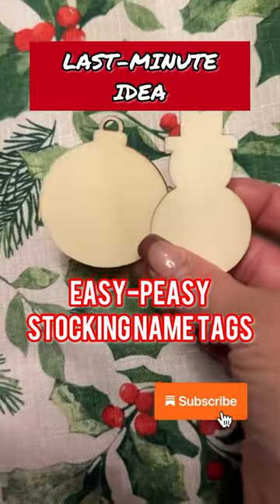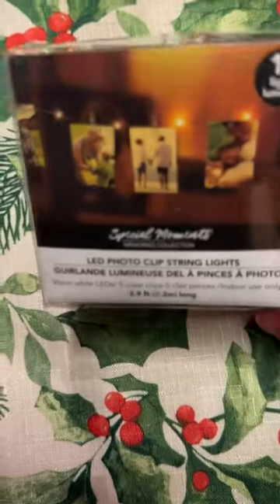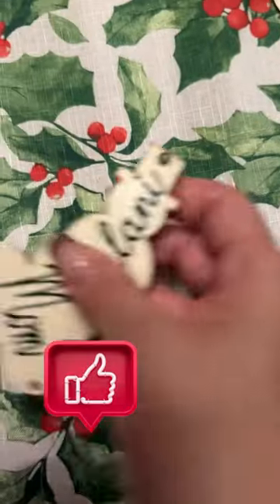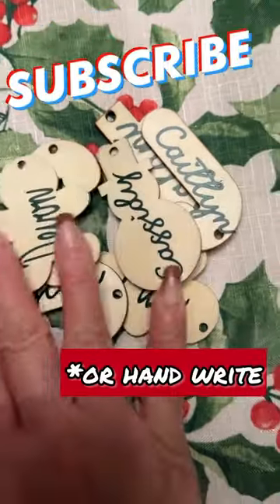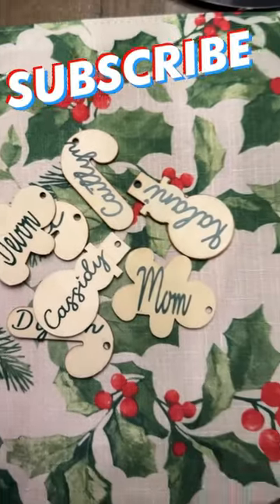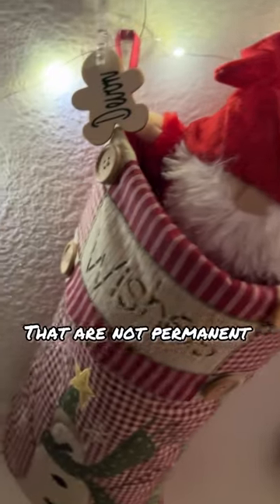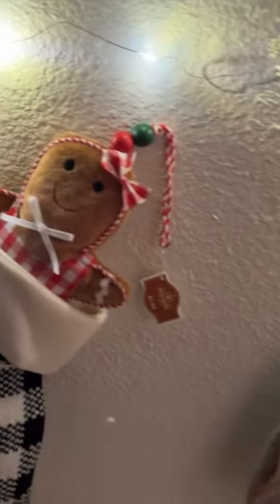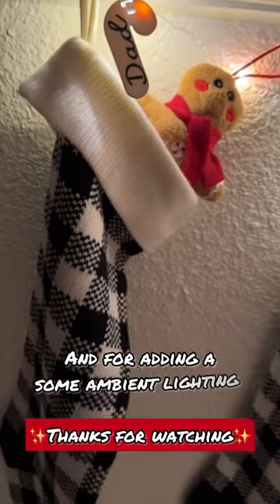✨QUICK & EASY DIY NAME TAGS lFOR CHRISTMAS STOCKINGS~anyone can do! ✨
This came together super quick. All it took was a strand of led lights with clips from DollarTree, some wood cutouts which came from Michaels, or use Cardstock if you like. I cut some vinyl decal names but you can also hand write or use Stickers. I hung the lights above the stockings and twisted the lights around each hook that the stockings hung from then clipped on each name tag with the clear clips it came with. I used 2 packs total of the LED lights but customize to the size of your own family. 👍